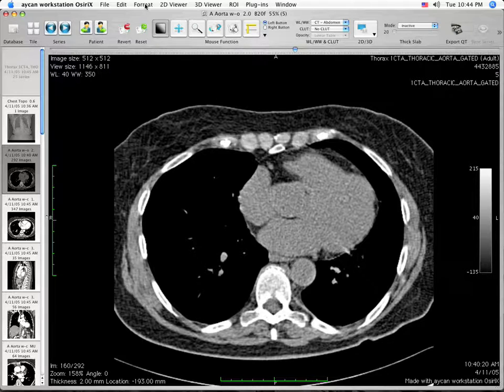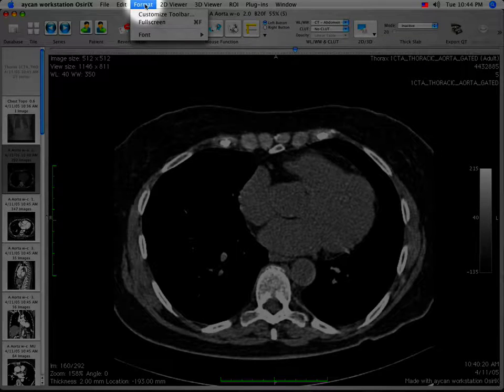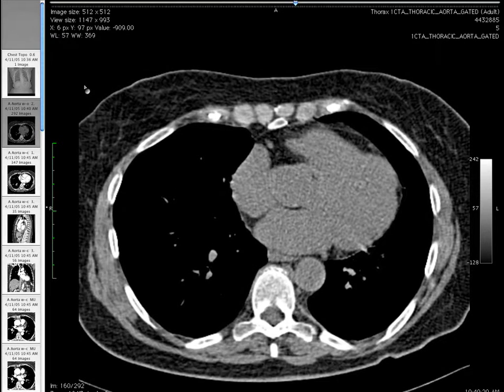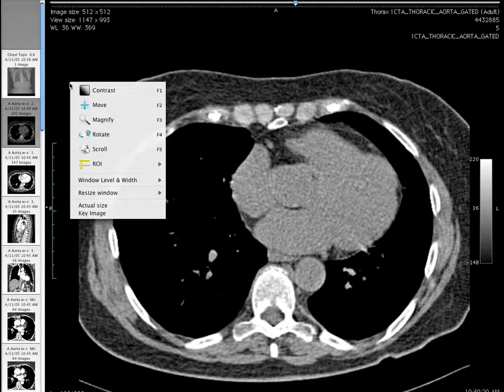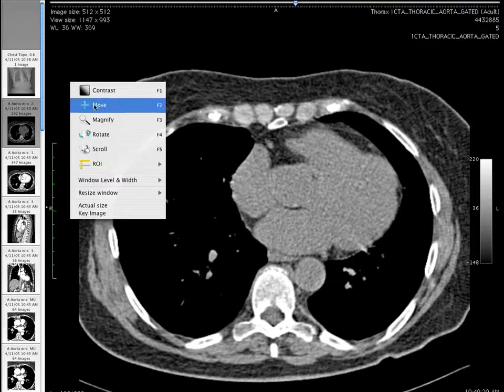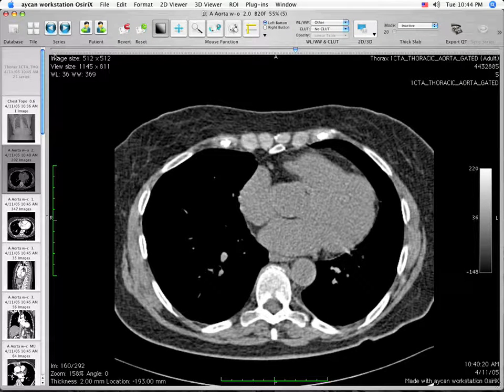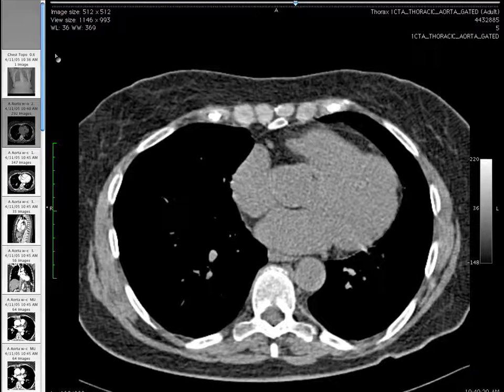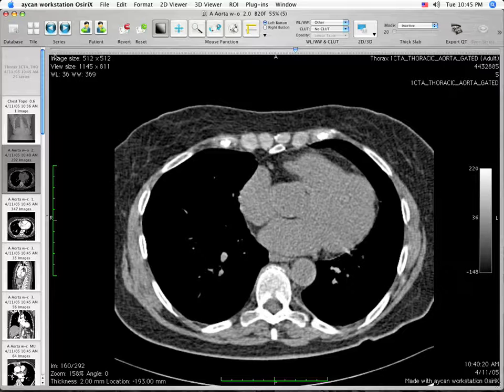1 4 10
Basic image manupialtion-10